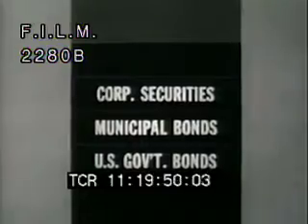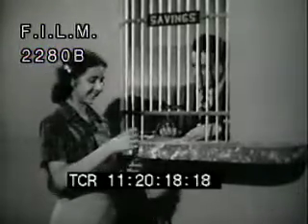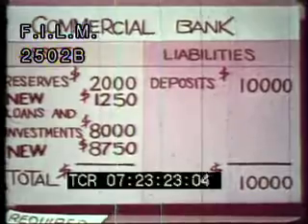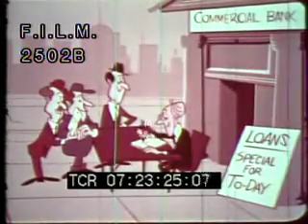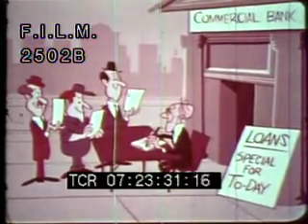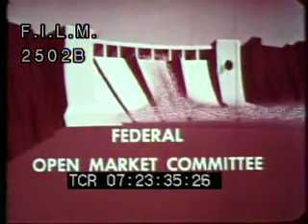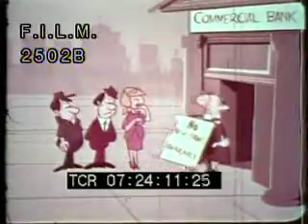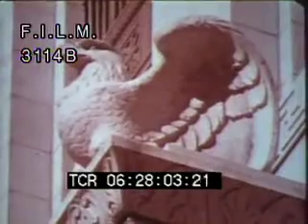Vintage Federal Reserve (stock footage / archival footage)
Ext. Federal Reserve Bank. Traffic on street. Bank ledger. Young woman at bank teller marked "Savings." Money sorted at Federal Reserve Bank. Checks entered and sorted. Animation explains Federal Reserve system. Ext. Federal Reserve Bank.